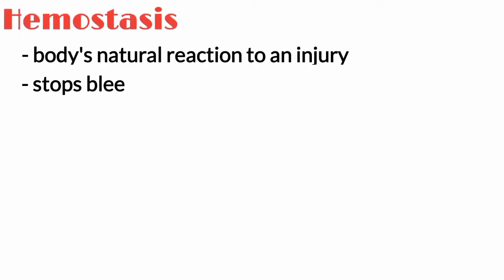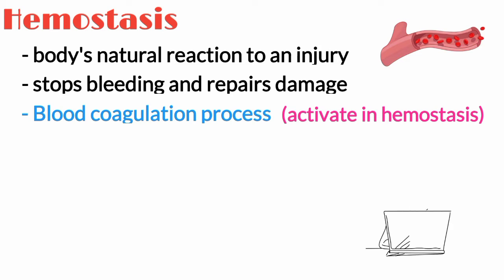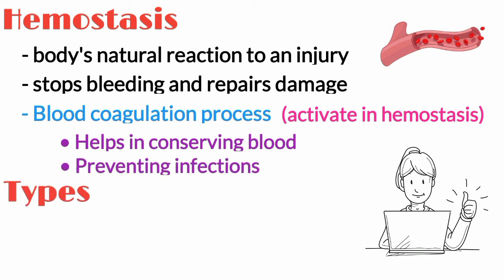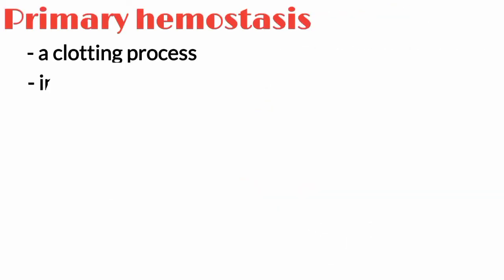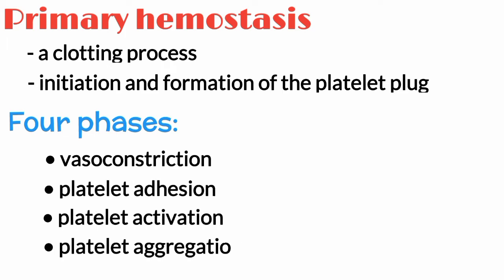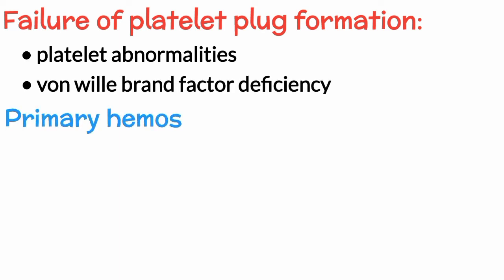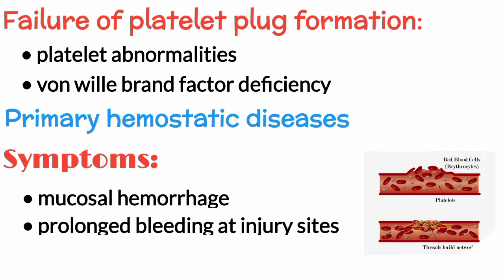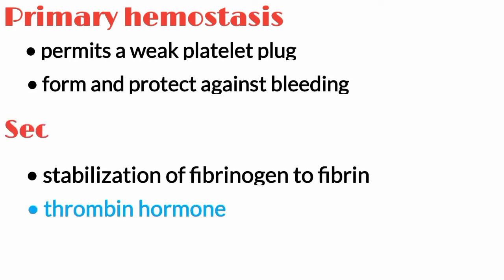Hemostasis, Types of hemostasis, Primary Hemostasis, Secondary Hemostasis, Physiology Made Easy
▪ Hemostasis (haemostasis) and blood coagulation refers to normal blood clotting in response to an injury. Hemostasis and its types is the physiological process by which a bleeding stops. Hemostasis may be categorized into primary hemostasis (platelet plug formation), secondary hemostasis (formation of a stabilized fibrin clot through the coagulation cascade), and tertiary hemostasis (formation of plasmin for breakdown of fibrin via fibrinolysis) concurrent processes.
▪ The mechanism of hemostasis can divide into four stages.
1) Constriction of the blood vessel.
2) Formation of a temporary “platelet plug."
3) Activation of the coagulation cascade.
4) Formation of “fibrin plug” or the final clot.
 ▪ Bleeding disorders are classified into problems with primary hemostasis - which is formation of the weak platelet plug, and problems with secondary hemostasis - which is making a strong fibrin clot through activation of the intrinsic, extrinsic and common coagulation pathways. The three most common hereditary bleeding disorders are hemophilia A (factor VIII deficiency), hemophilia B (factor IX deficiency) and von Willebrand disease.